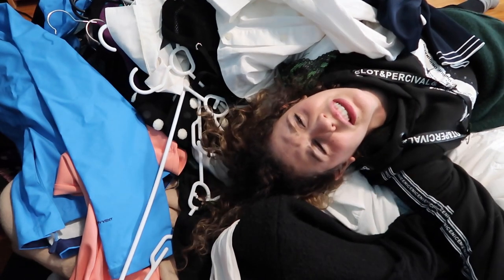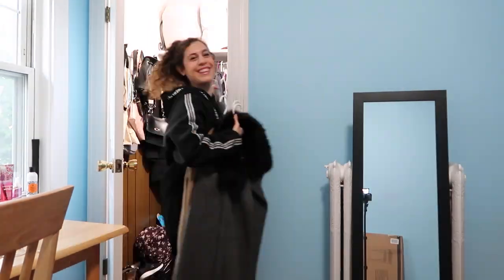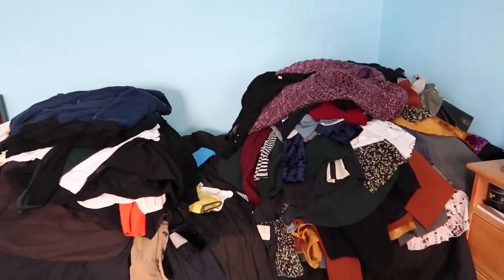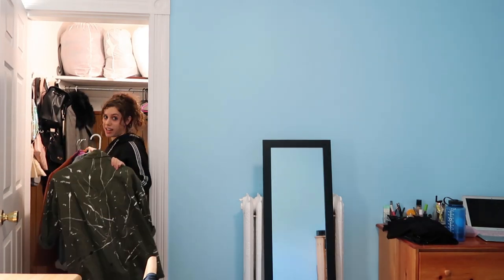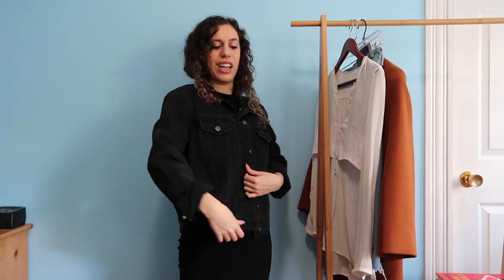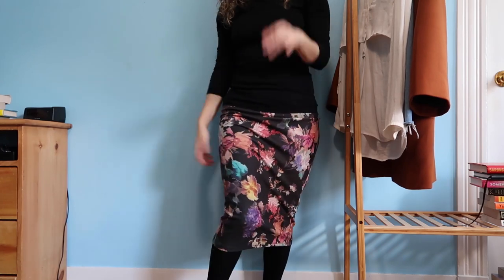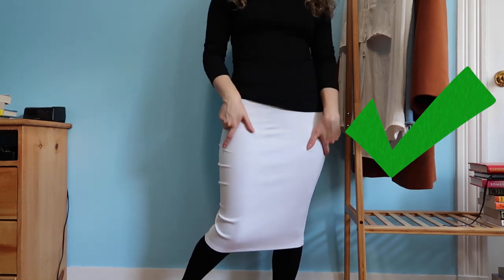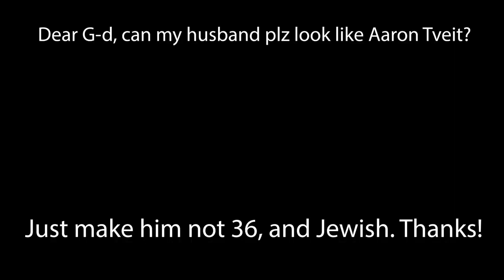EXTREME CLOSET CLEAN OUT 2020! Konmari Method (Declutter + Purge)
Welcome to a video all about decluttering and organizing my closet. An extreme closet clean out if you may. we shall be purging many clothes from my closet in the good year of 2020, using the Konmari method or Marie Kondo method, to clean out the closet. Happy decluttering!

Hello! My name is Batsheva, and I run Cynical Duchess, a channel dedicated to fashion and lifestyle from all over the world. If you like clothing hauls, style makeovers, travel vlogs, and talks on culture-- all with a global emphasis-- then this place is for you. Let's embrace our misfits together!